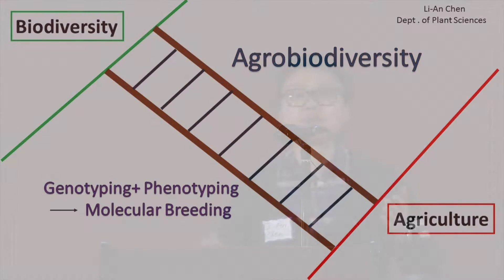Li An Chen